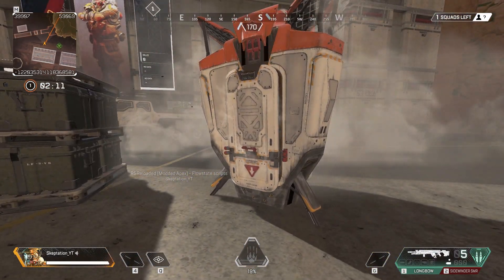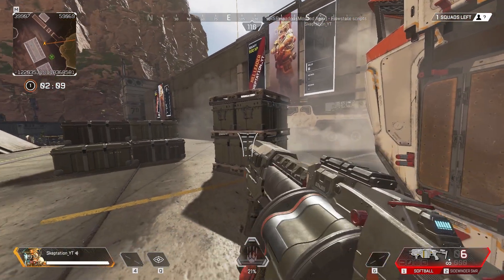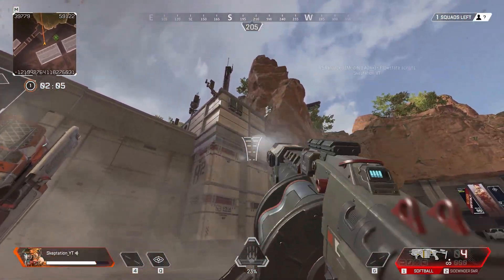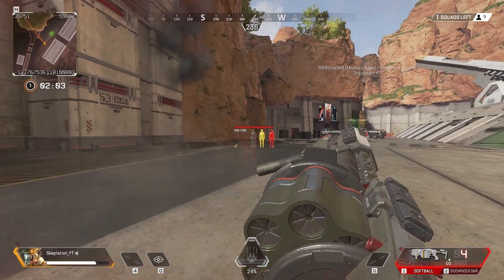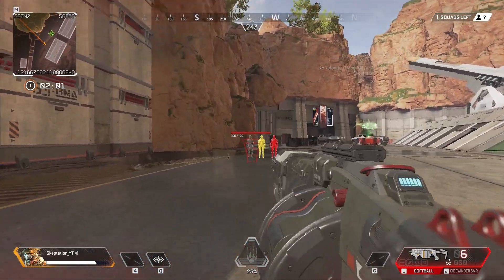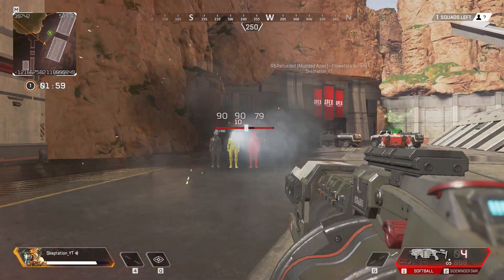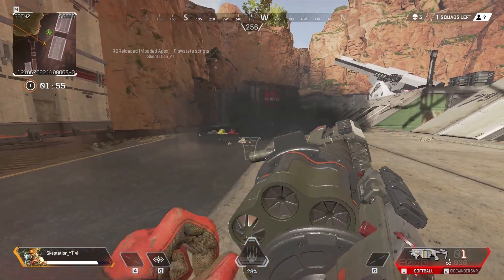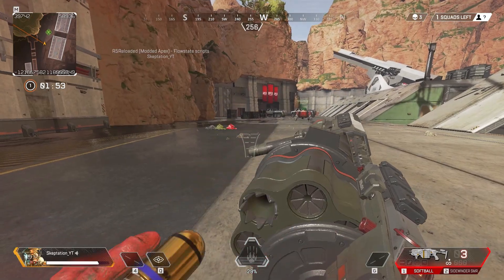Adhesive Grenade Launcher in Apex Legends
Thanks to CaféDeColombiaFPS for this!